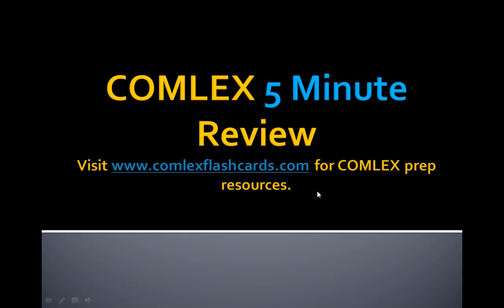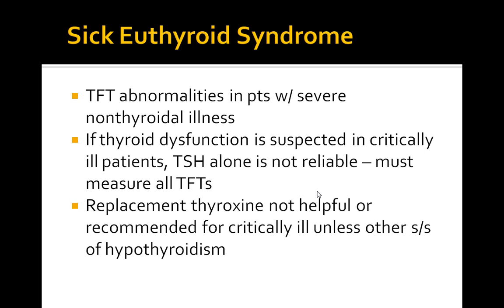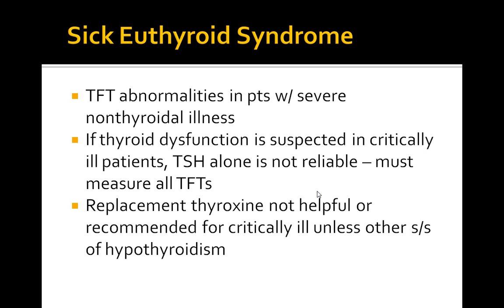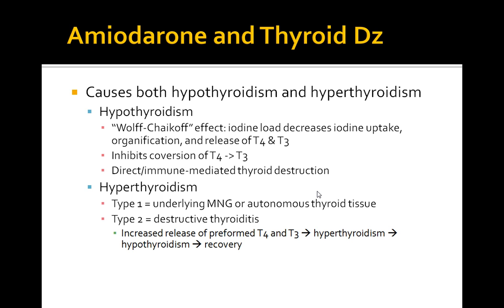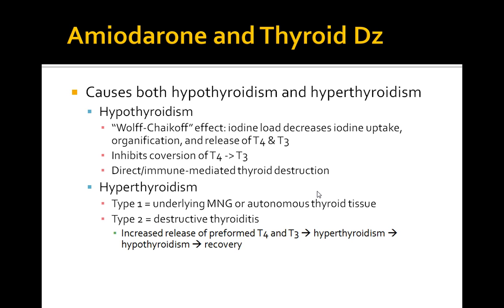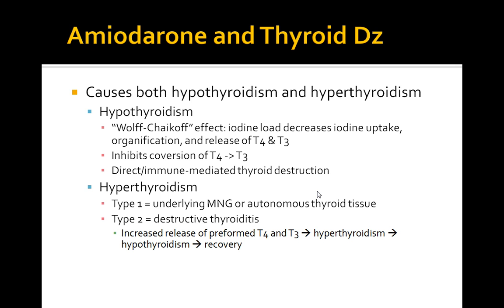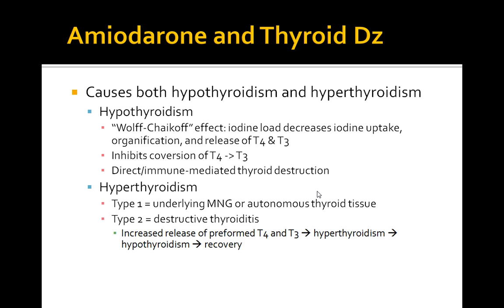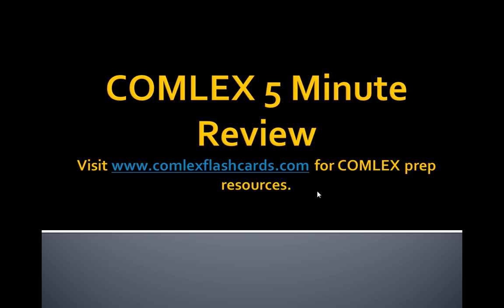COMLEX USMLE Board Review of Sick Euthyroid Syndrome Thyroid Nodule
Euthyroid sick syndrome, sick euthyroid syndrome, non-thyroidal illness syndrome or low T3 low T4 syndrome is a state of adaptation or dysregulation of thyrotropic feedback control[1] where the levels of T3 and/or T4 are at unusual levels, but the thyroid gland does not appear to be dysfunctional. This condition is often seen in starvation or critical illness.Ill patients may have normal to low TSH depending on the spectrum of illness. Total T4 and T3 levels may be altered by binding protein abnormalities, and medications. Reverse T3 are generally increased signifying inhibition of normal Type 1 enzyme or reduced clearance of reverse T3. Generally the levels of Free T3 will be lowered, followed by the lowering of Free T4 in relation to severity of the disease.Patients might have high corticosteroid level.